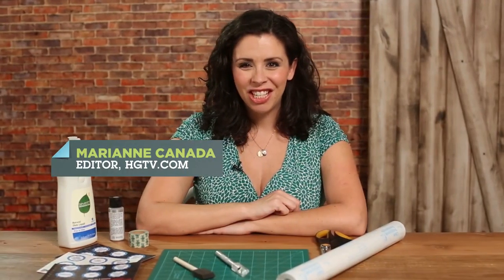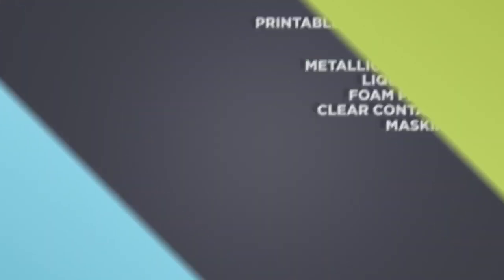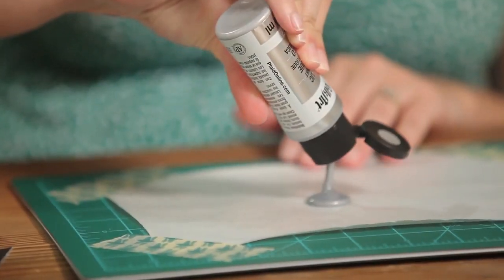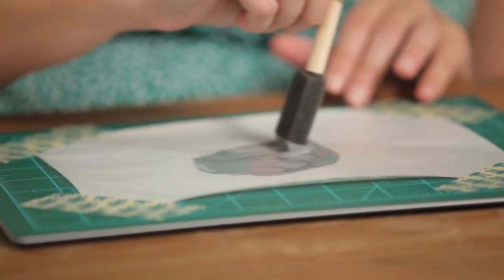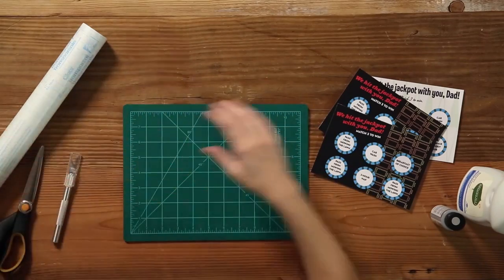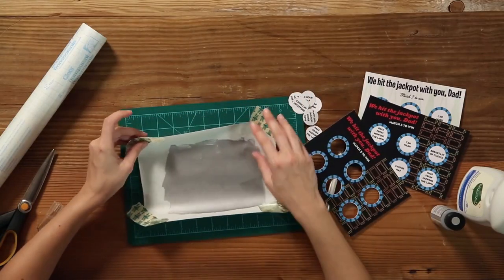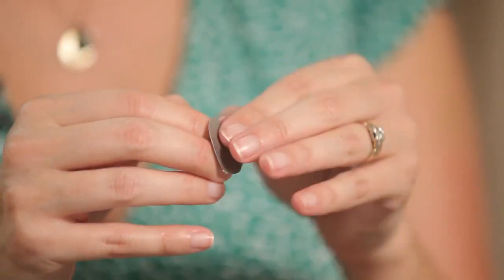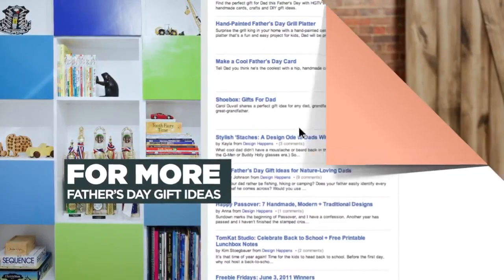Scratch-and-Win Father's Day Cards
Today, watch Marianne make these cute scratch-and-win Father's Day cards to give your dad or grandpa a free pass on anything from mowing the lawn to getting the car washed!

Think you've seen this video before? You're right! We loved it so much last year that we couldn't resist sharing it with you again. What new passes are you going to add to your card this year? We'd love to hear below!

For a how-to article on this project including the card PDFs,